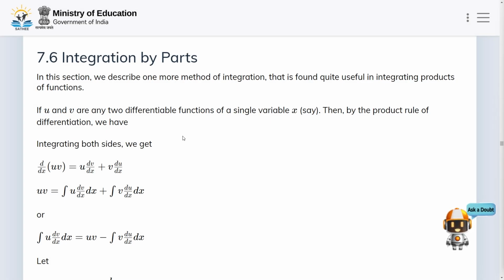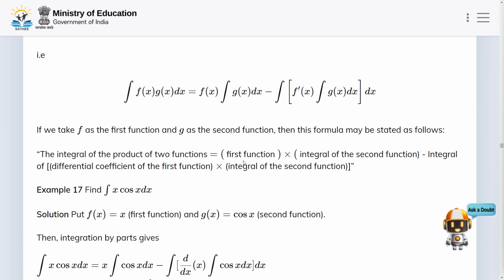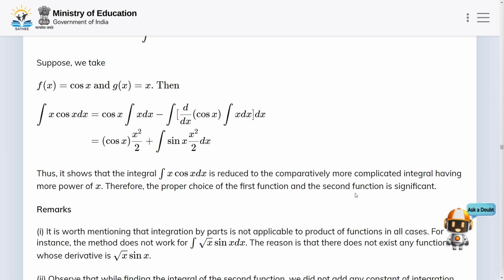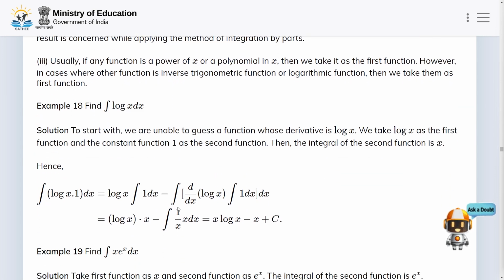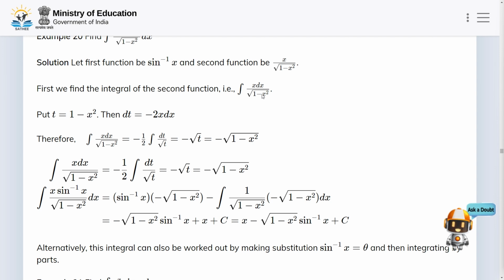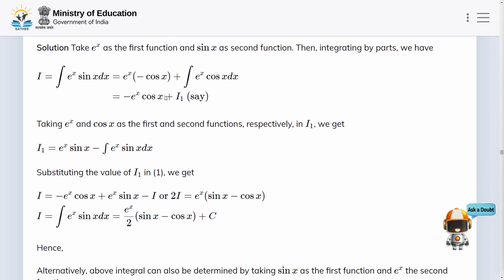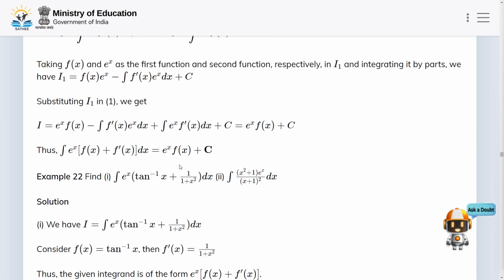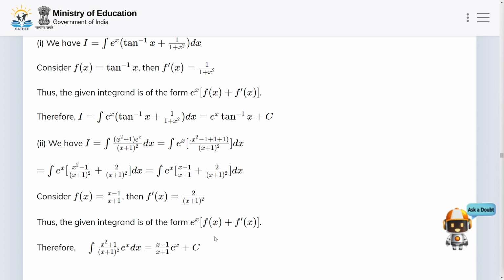Integration By Parts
Subject: Mathematics
Programme Name: Integration
Course Name: Engineering

📡 Key Features:
Syllabus-based Content